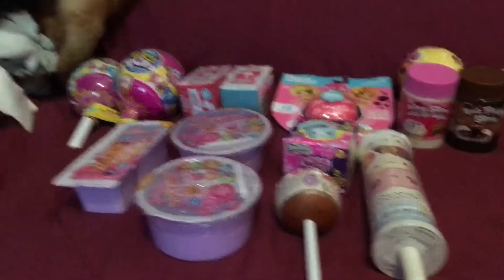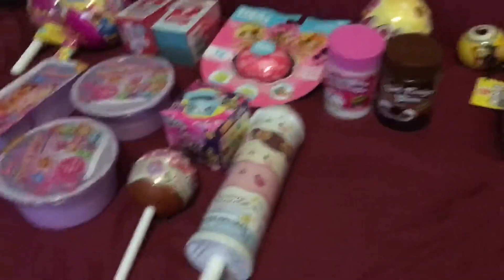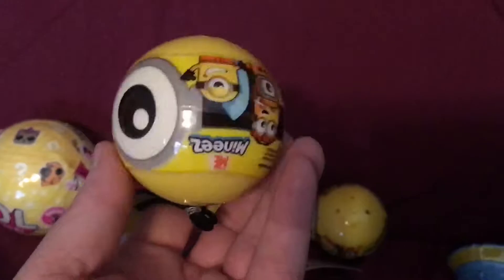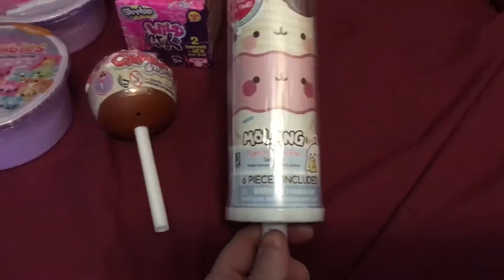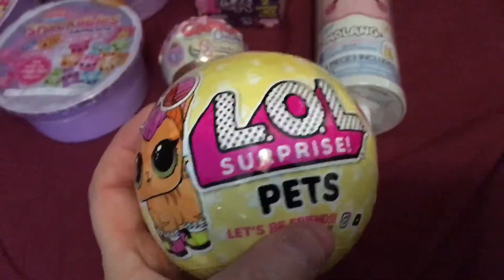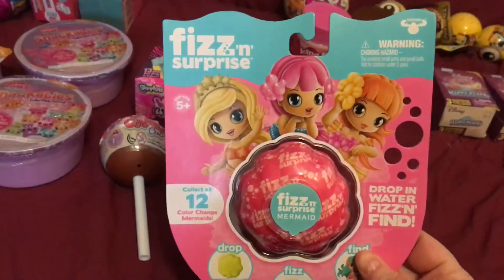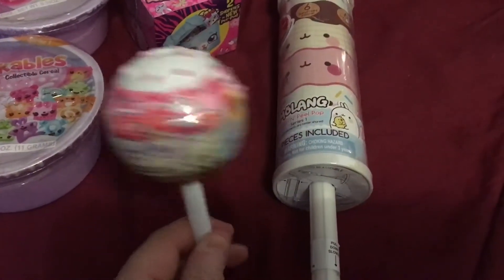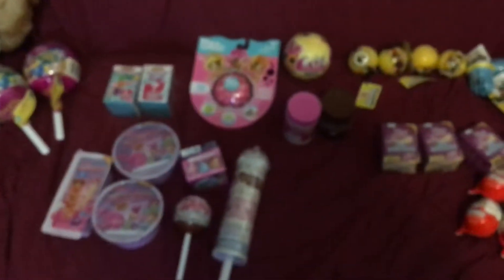Toy Haul, found some goodies!😃😃